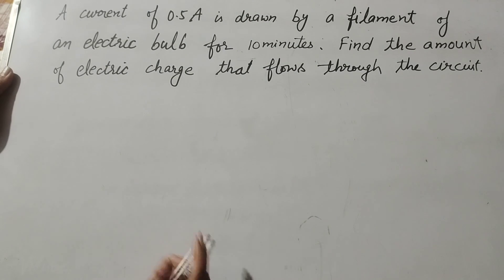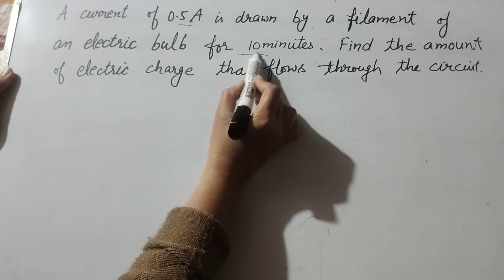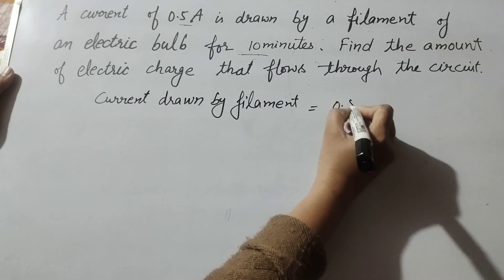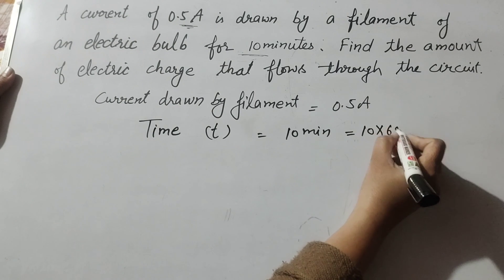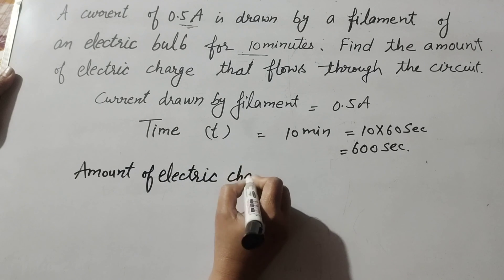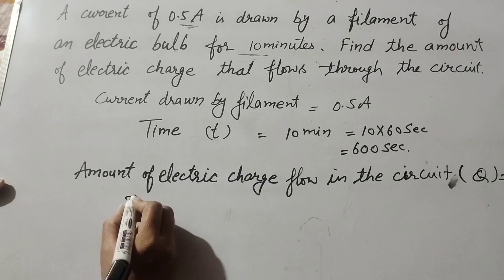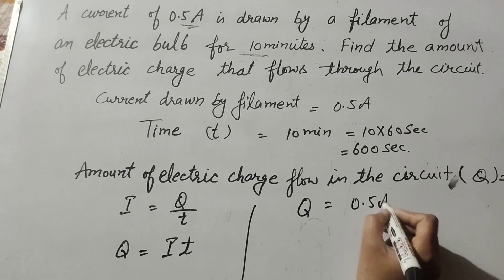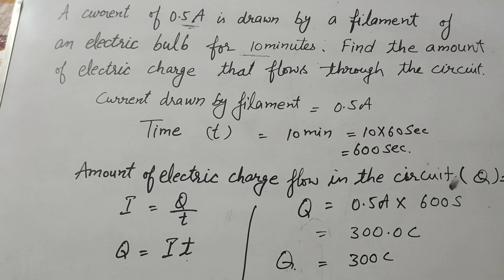current of 0.5A is drawn by filament of an electric bulb for 10 minutes Find the amount of electric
Book NCERT
Class - 10, science
Ch - 2, Electricity
Topic :-
 current of 0.5A is drawn by filament of an electric bulb for 10 minutes. Find the amount of electric charge that flow through the circuit.

Content cover

Thanku.